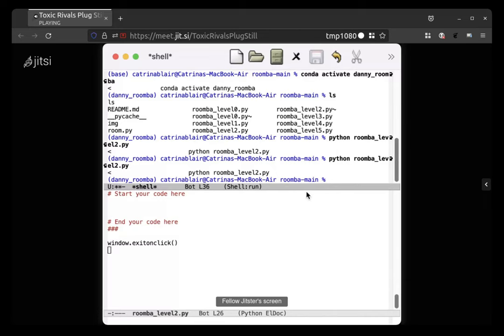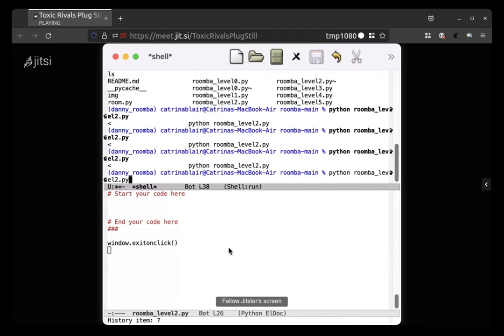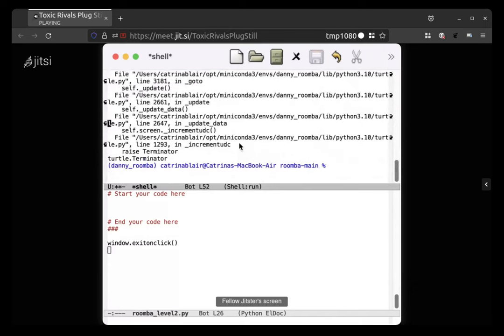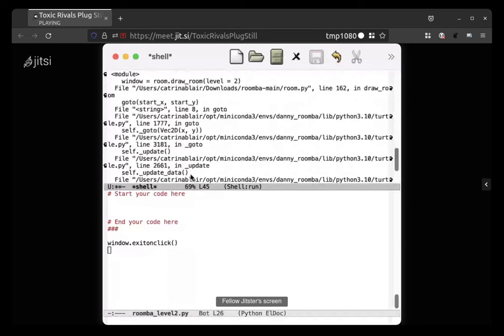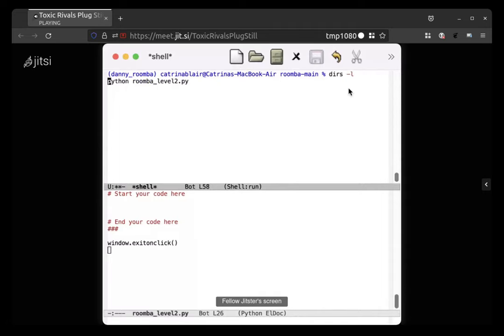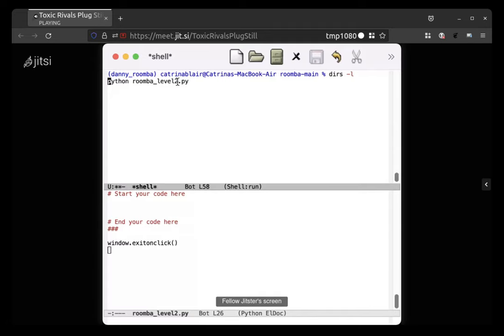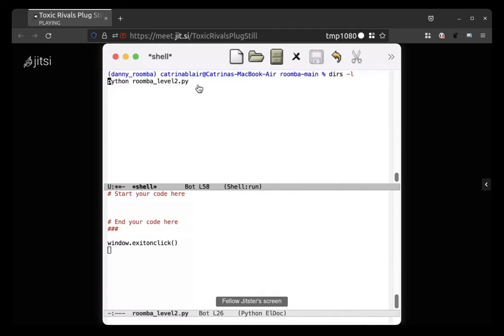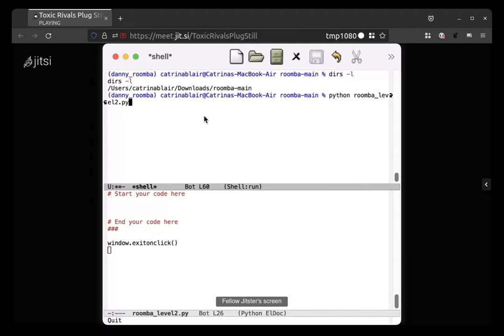troubleshoot bad command entry 2022-09-05 02